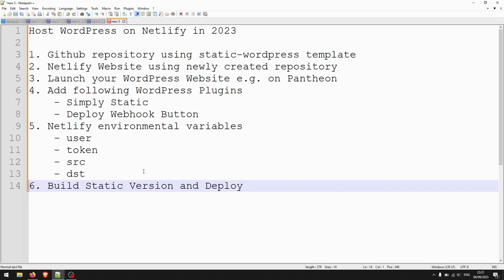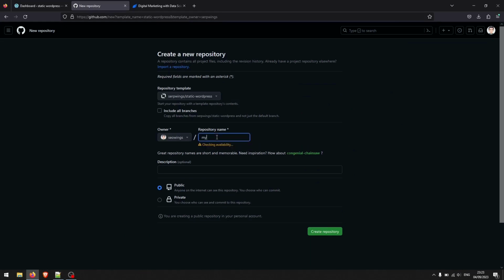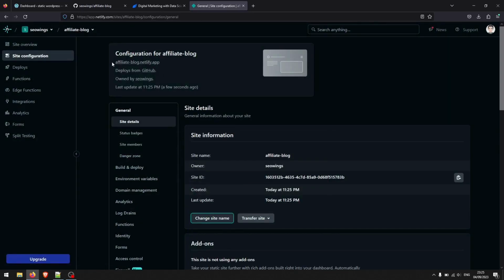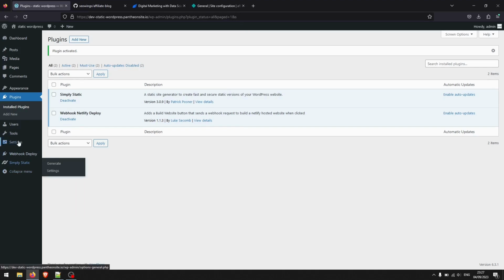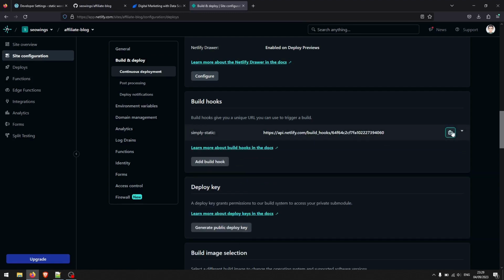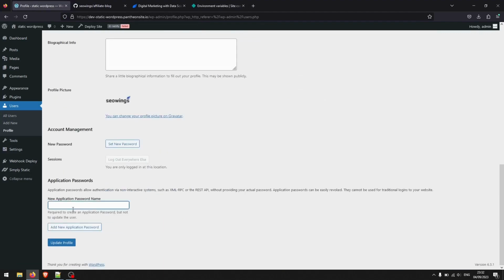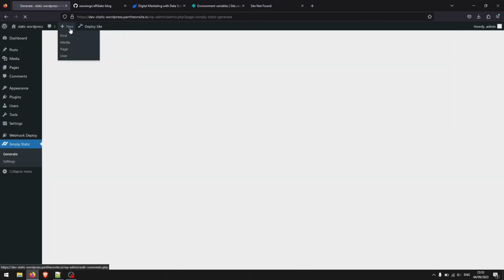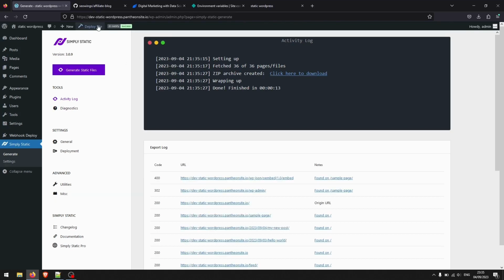Latest Tutorial - WordPress on Netlify in 2023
Latest Tutorial on How to Deploy Static WordPress on Netlify using Free or Paid Cloud WordPress Hosting such as Pantheon, Hostinger Namecheap?

This tutorial uses Simply Static Plugin to Host WordPress on Netlify in 2023.

1. Github repository using static-wordpress template
2. Netlify Website using newly created repository
3. Launch your WordPress Website e.g. on Pantheon
4. Add following WordPress Plugins
 - Simply Static
 - Deploy Webhook Button
5. Netlify environmental variables
 - user
 - token
 - src
 - dst
6. Build Static Version and Deploy

Website/URLs discuss in Video:
1. SERP Wings URL Cleaner
2. SEO Wings Simply Static Tutorial
3.

Software Used in the Video (beside Simply Static WordPress Plugin)
- Deploy Webhook Button (available in WordPress Plugins repository)